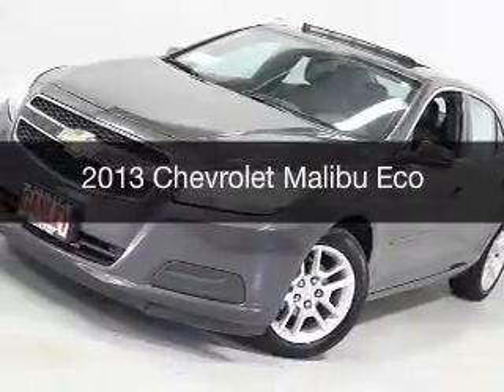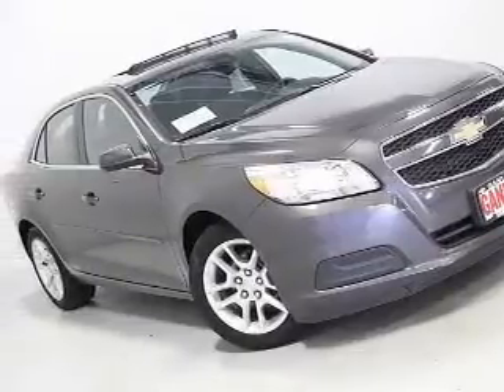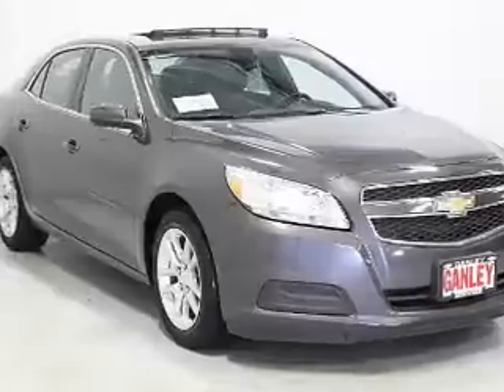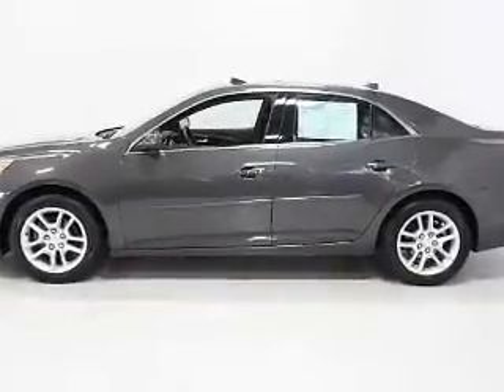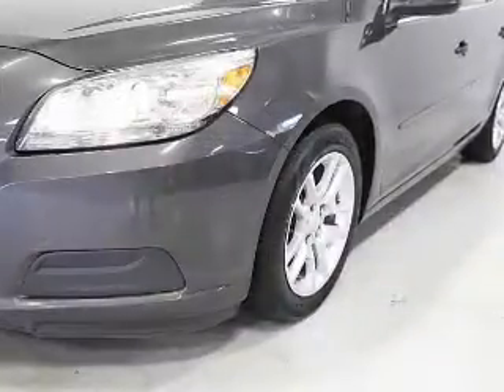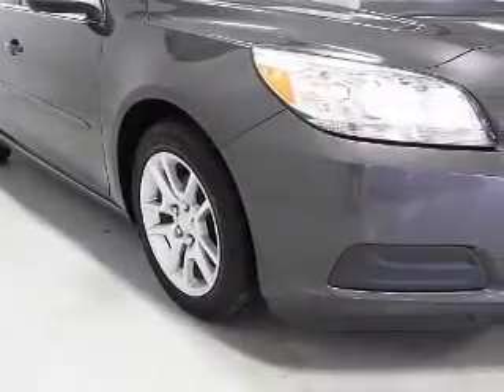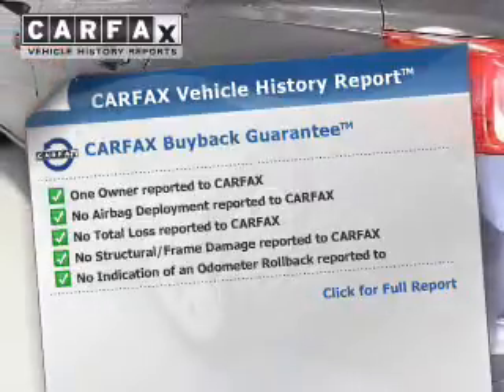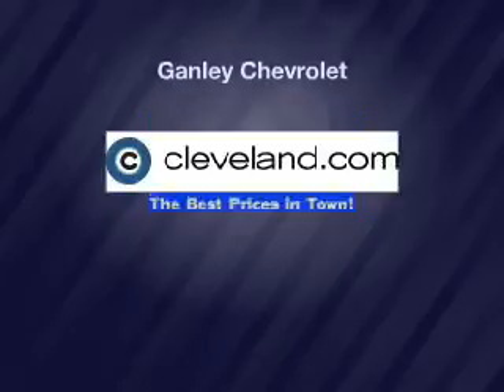2013 Chevrolet Malibu - Cleveland OH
Year: 2013
Make: Chevrolet
Model: Malibu
Trim: Eco
Engine: 2.4 L, 4 cylinder
Transmission:
Color: Black
Mileage: 40886
Address:
15315 Lorain Avenue